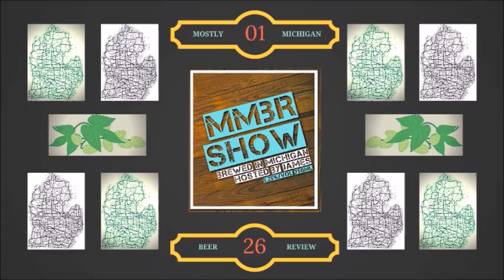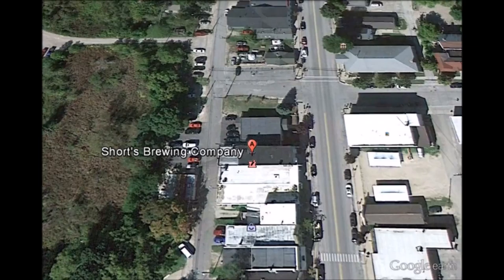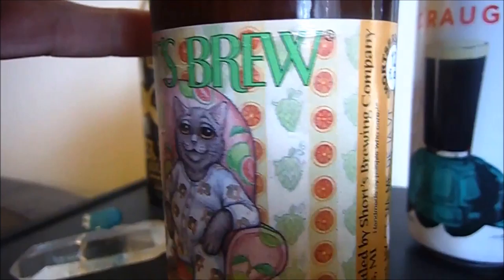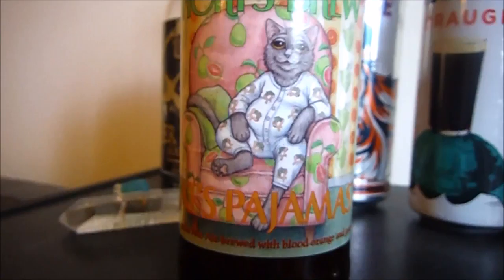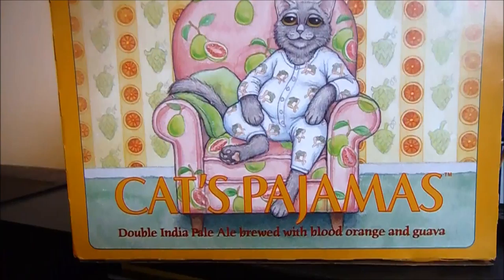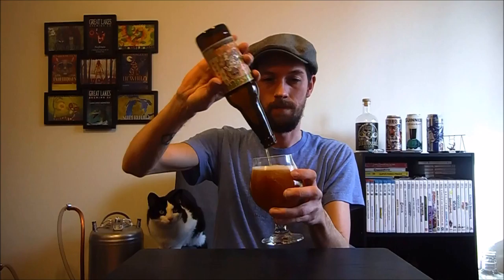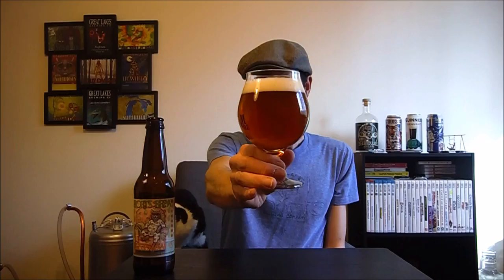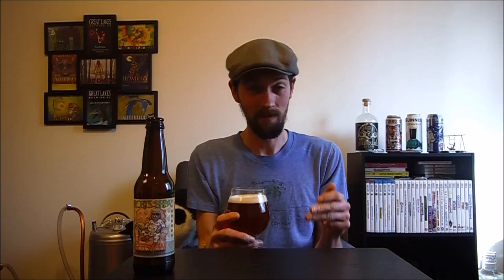MMBR - Episode 124 "Cat's Pajamas" by Short's Brewing Company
In this episode of Mostly Michigan Beer Review, James reviews Cat's Pajamas by Short's Brewing Company...